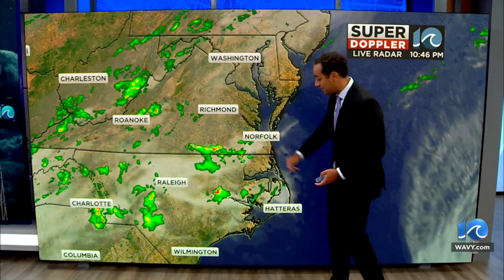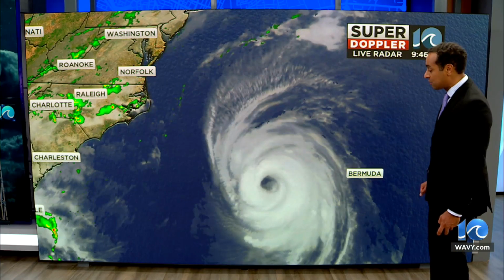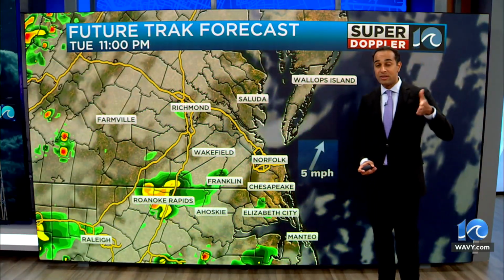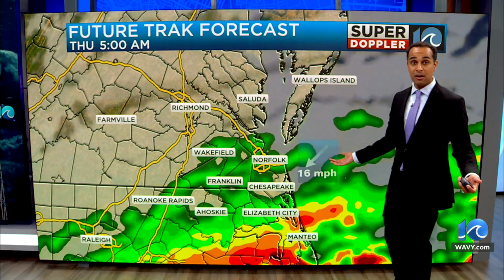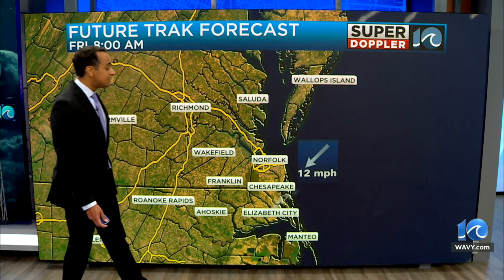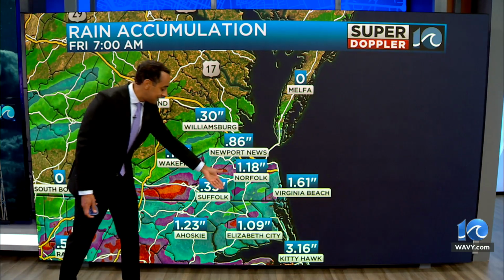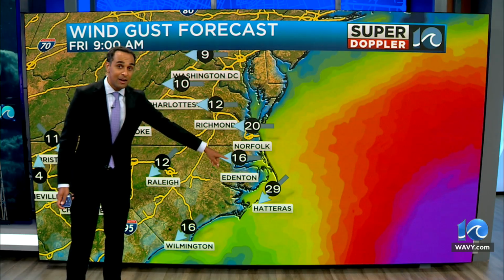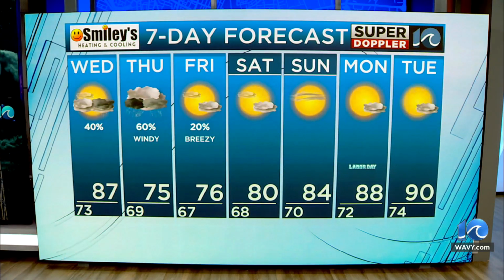Idalia expected to reach Category 4 hurricane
Idalia was expected to reach Category 4 hurricane status ahead of landfall in northwestern Florida.

Get updates on weather impacting Hampton Roads and Northeastern North Carolina. Follow WAVY TV 10 on our website and social channels.